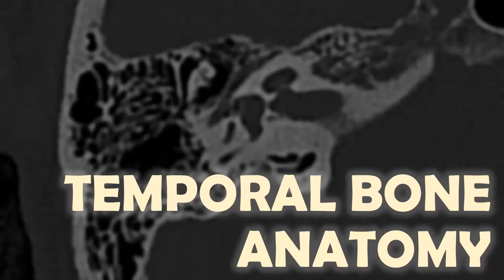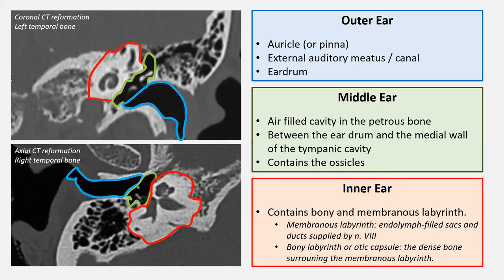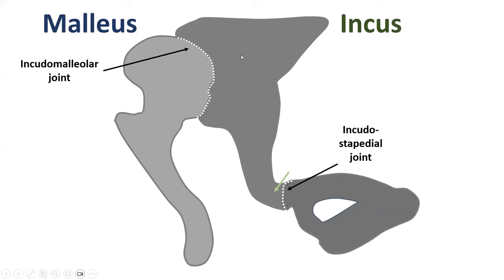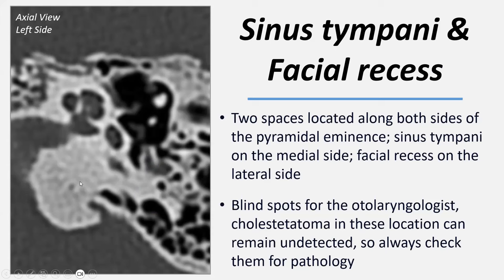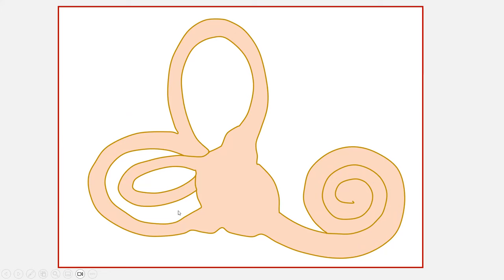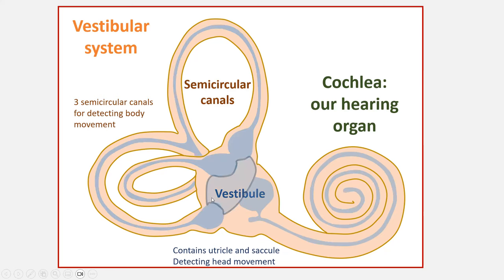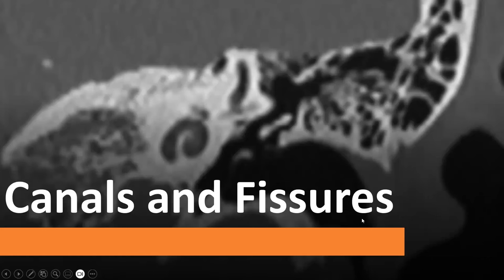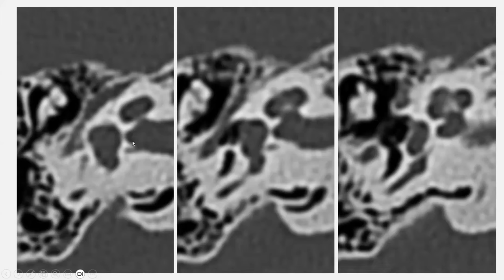Anatomy of the Temporal Bone on Imaging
Detailed discussion on temporal bone anatomy on imaging.

0:00 - Introduction
0:59 - Anatomy of the temporal bone
9:22 - The Outer Ear

12:08 - The Middle Ear
16:42 - The middle ear ossicles
19:05 - The Malleus
20:19 - The Incus
21:57 - The Stapes
23:09 - The Tensor Tympani muscle
27:06 - The Stapedius muscle
29:36 - The sinus tympani and facial recess
30:40 - Oval Window
32:09 - Round Window

33:45 - The Inner Ear
36:12 - The Cochlea
45:11 - The Vestibular system

50:34 - The Facial Nerve

57:32 - Canals and fissures of the temporal bone
57:50 - Petromastoid canal
58:35 - Singular nerve canal
59:34 - Vestibular Aquaduct
1:00:41 - Cochlear Aquaduct

1:01:35 - Want to know more?